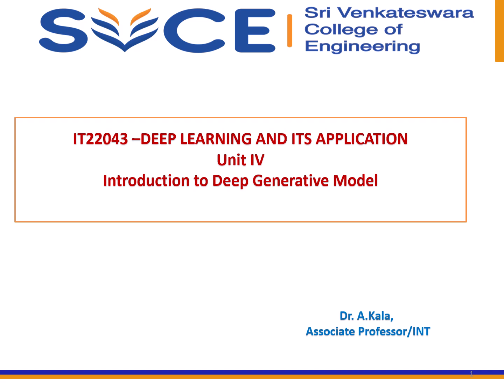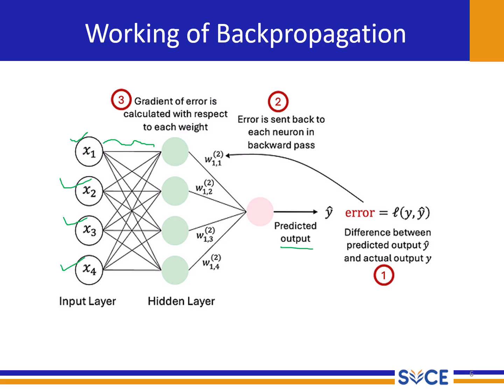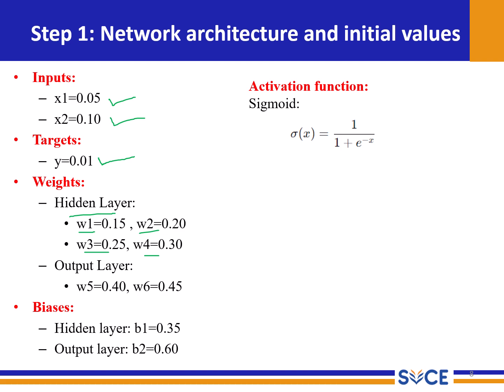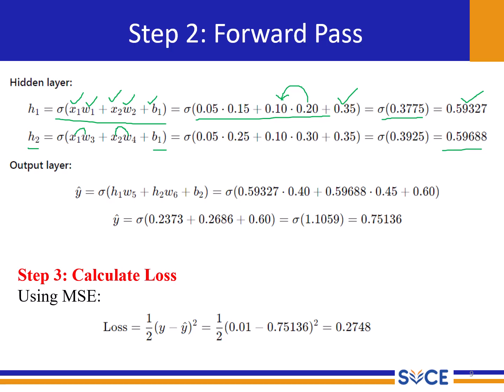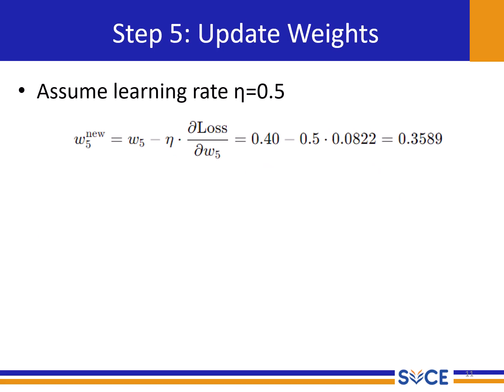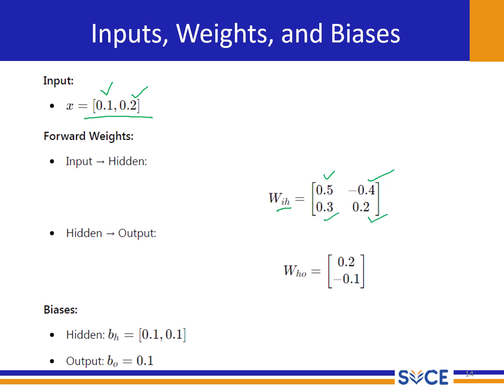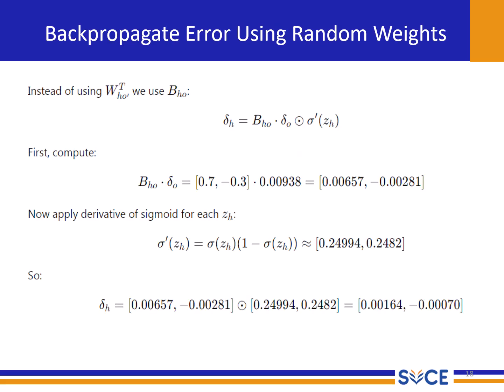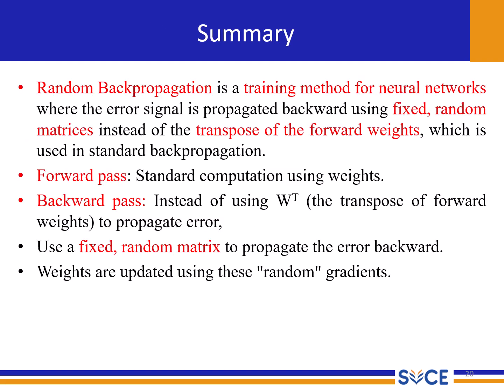IT22043 Unit IV 7 Backpropagation through random opeartions